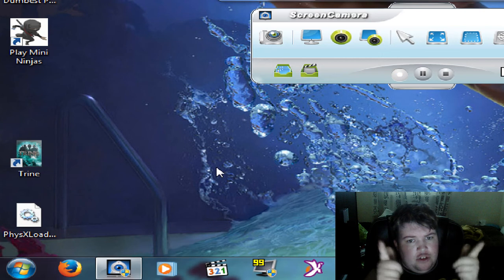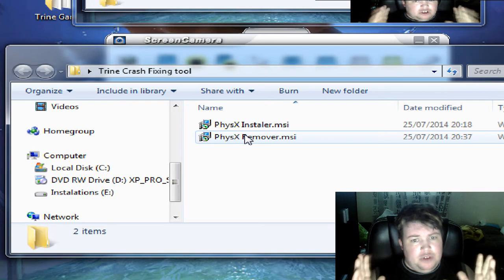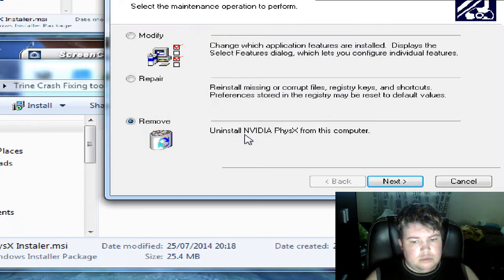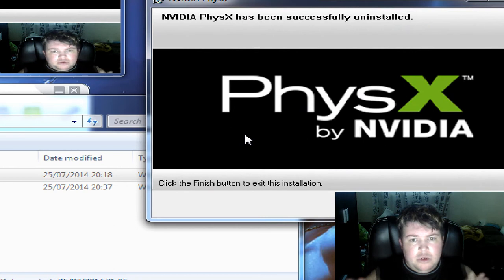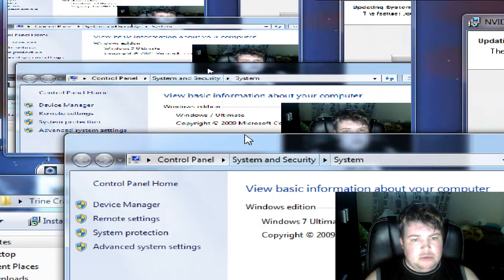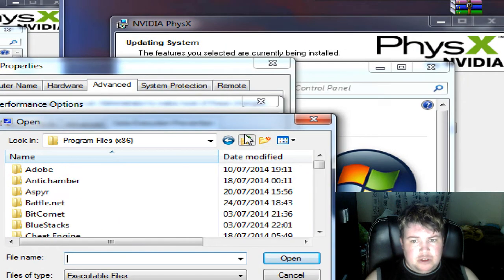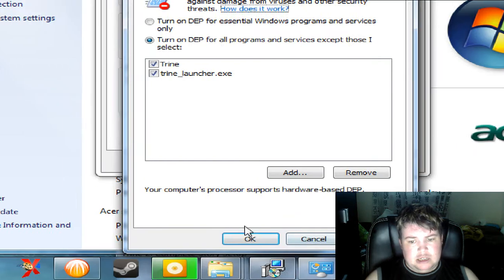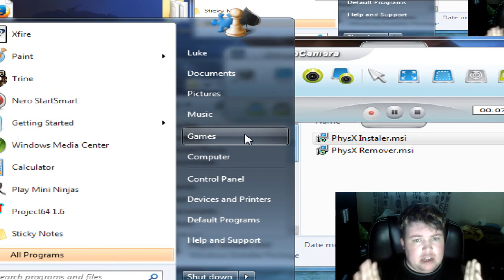Trine Loading Screen Crash Fix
Very sorry for the bad static hopefully its not too bad for you!

TheSolarrisX